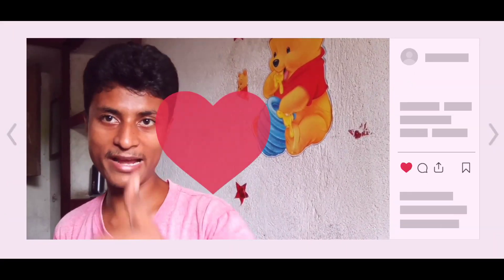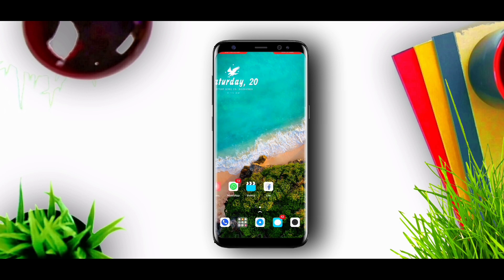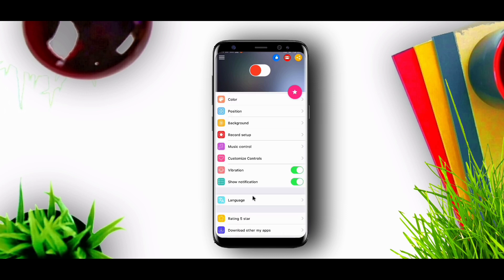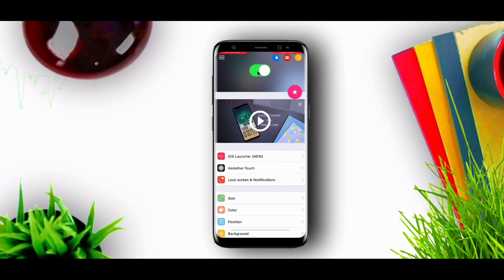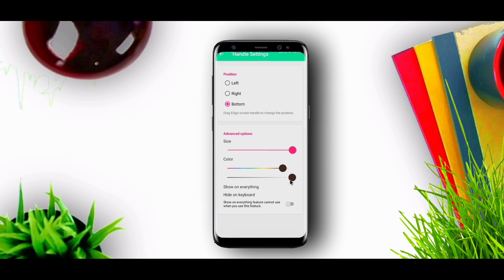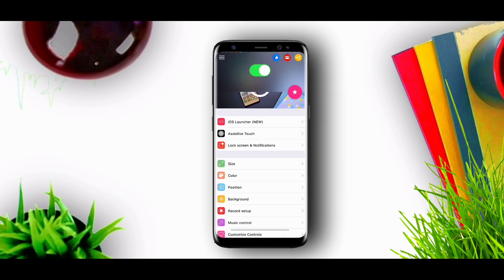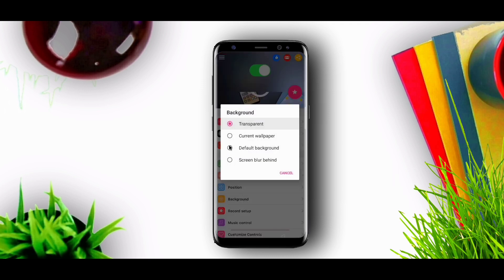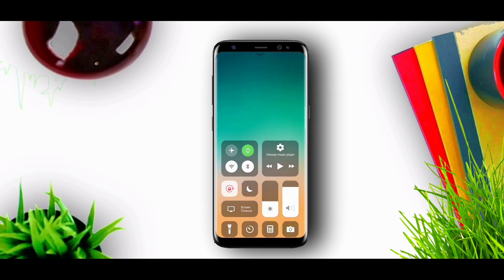No.1 Amazing Method to get iPhone Notification Bar On Any Android (2019 Method) - No Root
Hey What's going on Every one It's Your boy Akash And welcome to another video of Tech_success so ok friends aj is video me me apko btya he - No.1 Amazing Method to get iPhone Notification Bar On Any Android (2019 Method) - No Root ji haan doston is video mein main aapko bataya hai ki iPhone ka notification panel ko aap jo hai Android phone mein kaise install kar sakta ho so video ko end tak jarur dekhna

& Agar video ko thora sa vi pasand ata he to please

Redmi 5a offically inner screen fingerprint enable !! | MIUI 10.1.1.0 New hidden features

Notification Bar Customize

🔍 more attractive video

how to get ios 12 style status bar on any android without root
ios on android
how to get ios status bar on android
how to install ios on android
how to change android phone notification bar
how to change android phone notification bar colour
how to get ios 12 style status bar on any android
how to get notification bar like iphone 10
android to ios